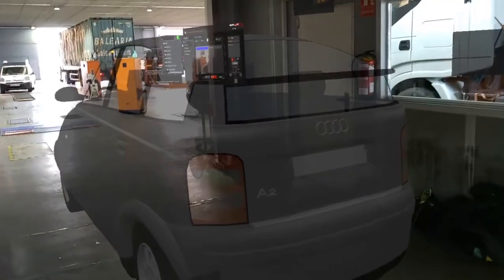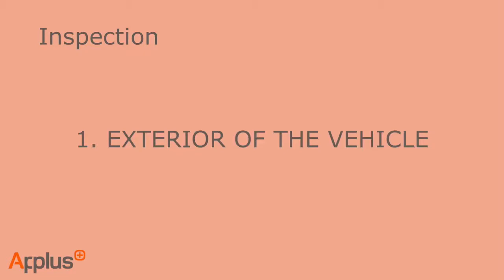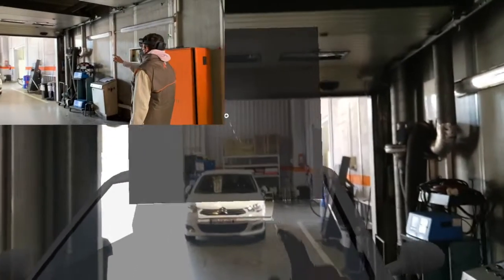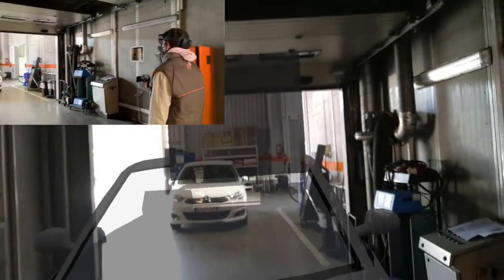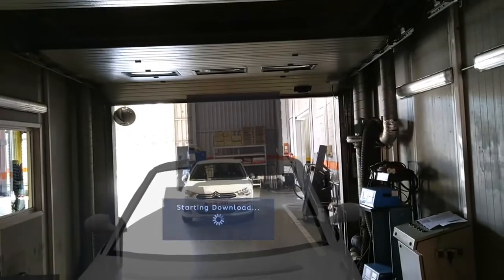ENTERPRISE 2021 ITV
Premios desarrollo de gafas de realidad virtual en las inspecciones técnicas de vehículos. ITV